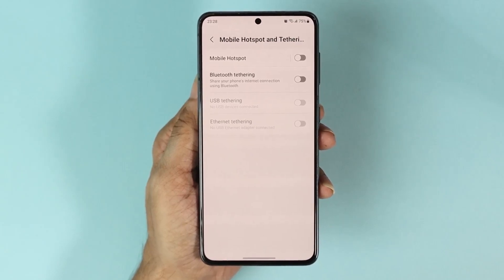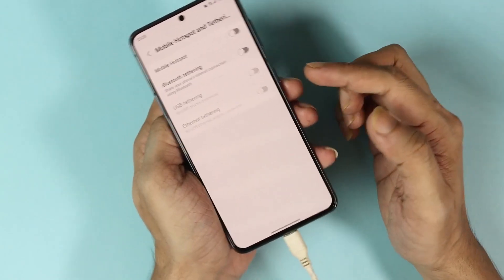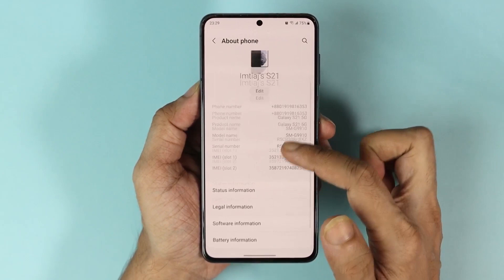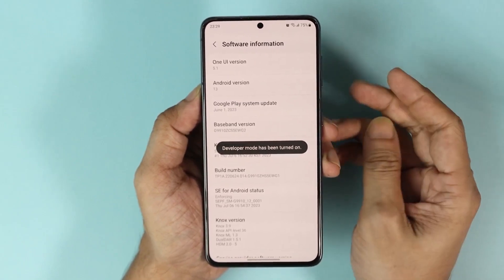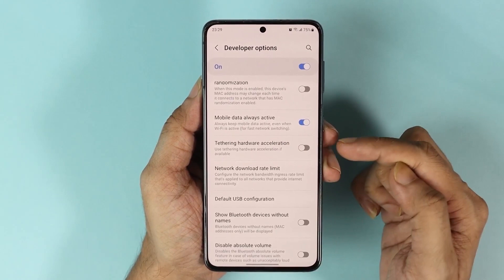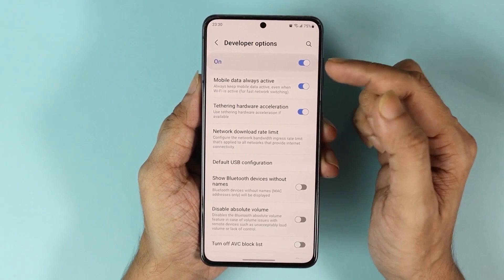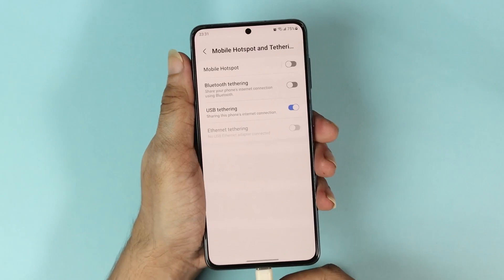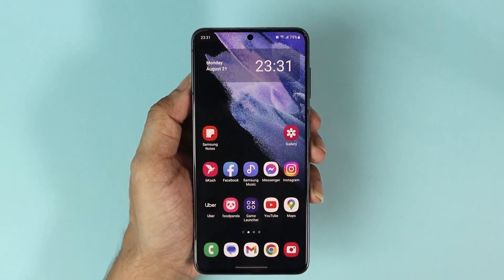FIXED! - USB Tethering Not Working Only Charging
A tutorial on, how to fix if the USB tethering is not working on your Android phone.